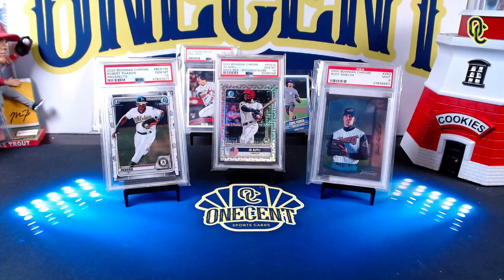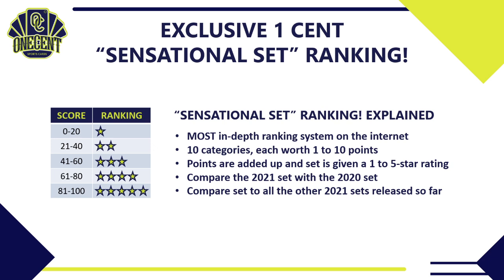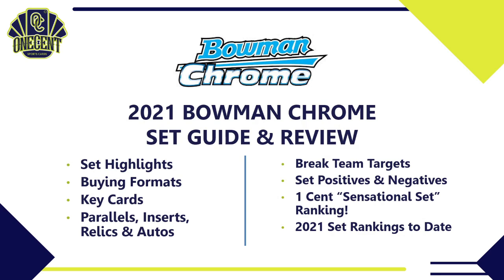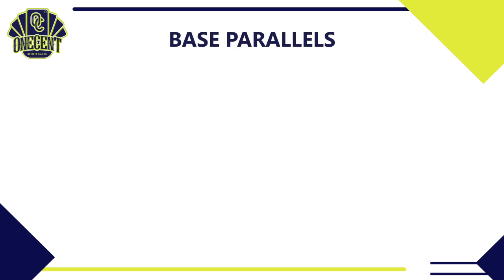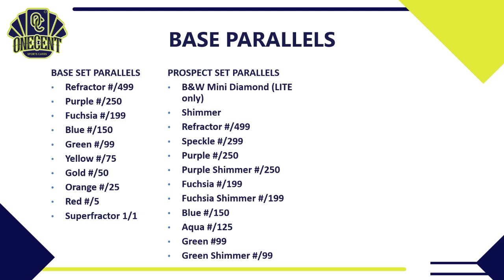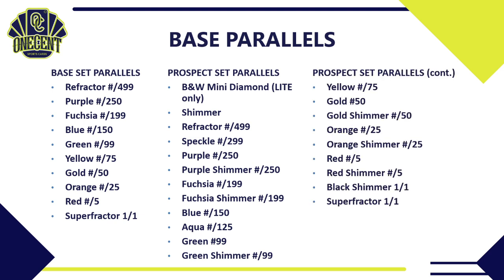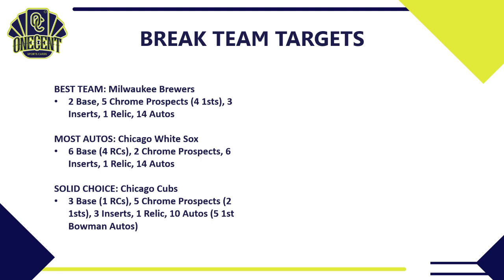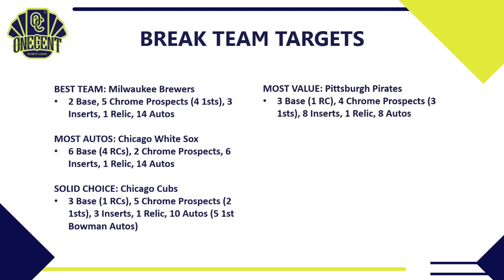2021 Bowman Chrome Review & Set Guide! Late Season Must or Bust?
It's time to review and rank the baseball card hobby's newest release, 2021 Bowman Chrome.

In this definitive 2021 Bowman Chrome set guide and review I will review the set design, the complete checklist, key 1st Bowman prospect cards, rookies, retired stars, insert cards,  relics, variations and more. I also review the auto checklist, the entire parallel rainbow and additional surprises found throughout the 2021 Bowman Chrome set.

Diving even deeper, I take a look at who should buy into the Bowman Chrome set and who should stay away, dissecting the positives and the negatives of the set. I even look at the team checklists to give you helpful hints on what teams to target in PYT breaks and random team card breaks for Bowman Chrome.

This will lead us to the 1 Cent "Sensational Set" Ranking. The Sensational Set Ranking is the most complete set rating system on the internet where I rank the 2021 Bowman Chrome set in 10 different categories. I then tally up the overall scores in each category which gives us an overall rating score. The Sensational Set rating score compares the 2021 Bowman Chrome set with past Bowman Chrome sets as well as with other sets that have been releases in the 2021 baseball card season.

Also be sure to check out all of my baseball card set reviews!